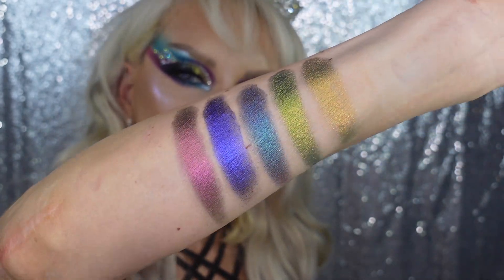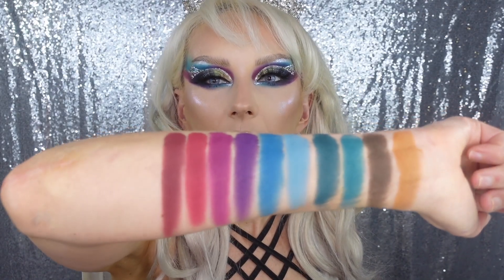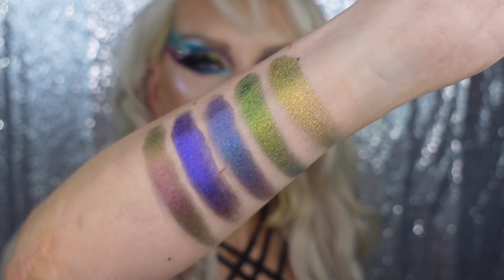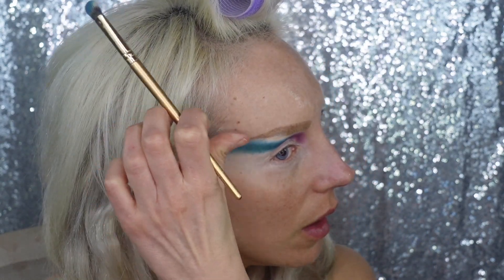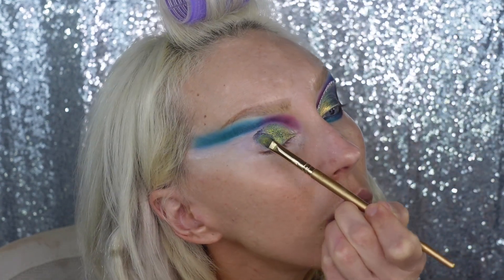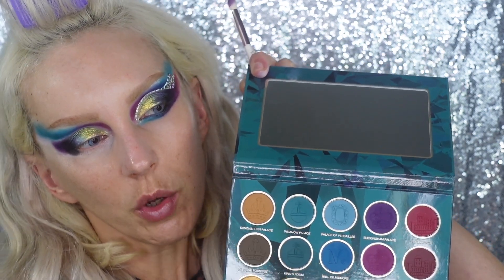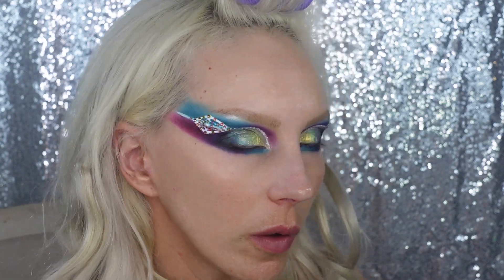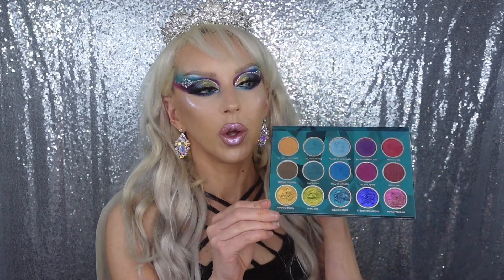NOMAD COSMETICS ROYAL EUROPE PALETTE REVIEW, SWATCHES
Thank you to Nomad Cosmetics team for sending the palette!  This is the record of the new release of Nomad Cosmetics, Royal Europe palette!  You gotta see the multichromes 😍
Check it out here:

My name is Elaina.  I am a huge makeup fanatic, I love everything beauty, drag, makeup, glam.